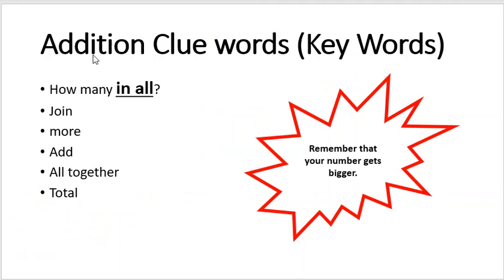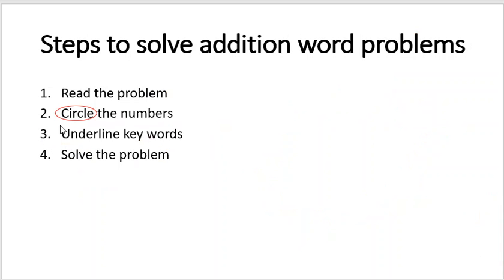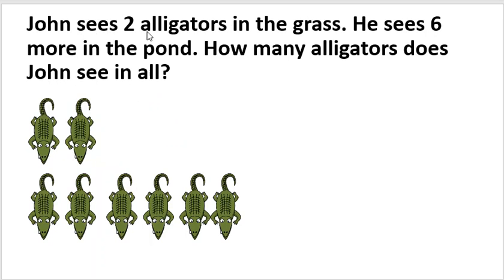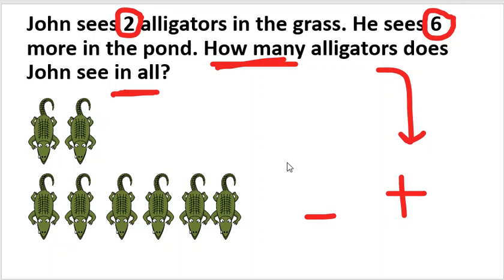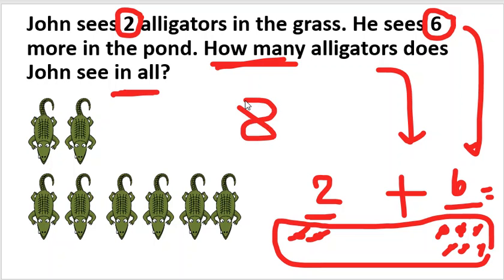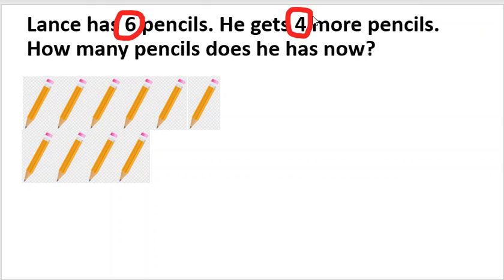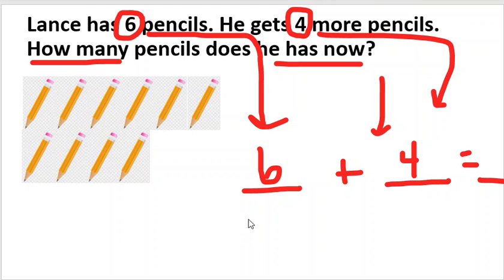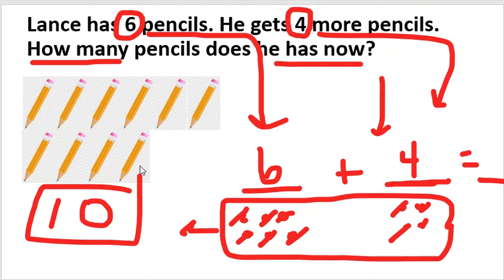Math Lesson 9-9-2020